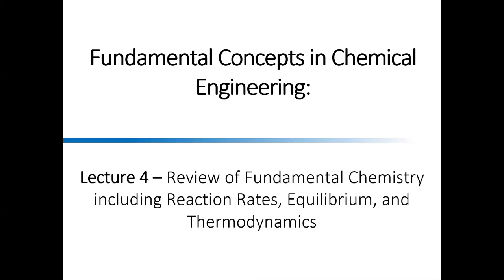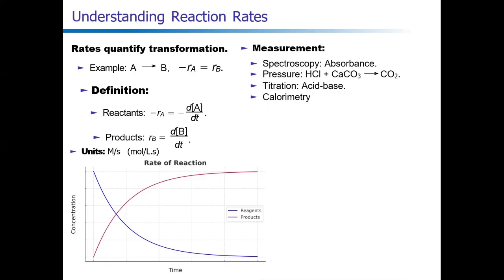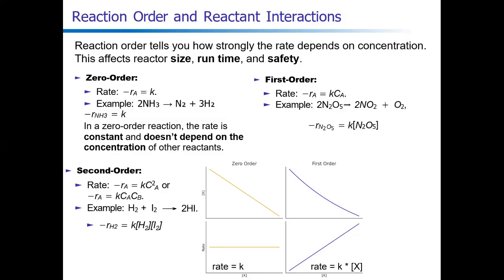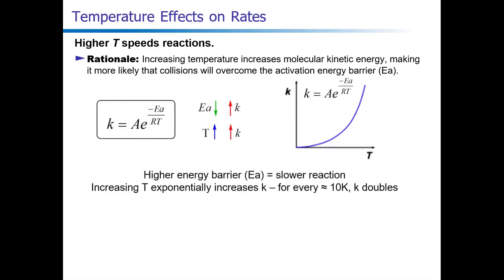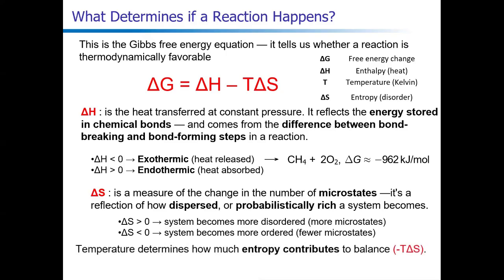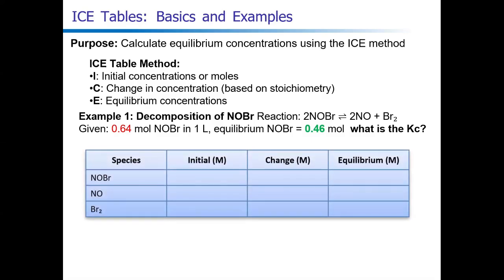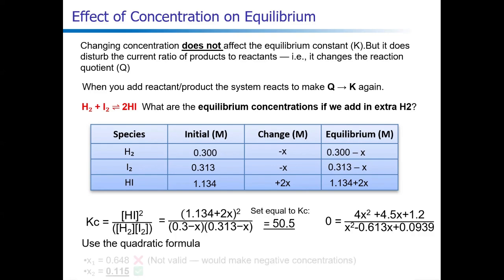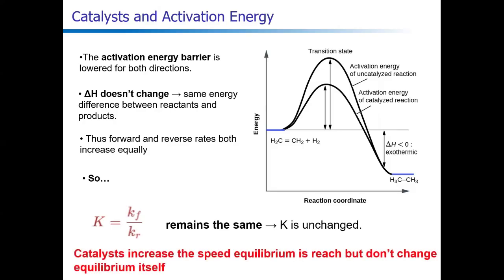CHE 598: Class 4 - Fundamental Chemistry for Chemical Engineering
This is the fourth video as part of the Arizona State University ChemE Program's Catalyzed Transition to Chemical Engineering pathway. It covers a brief review of key chemistry concepts needed in chemical engineering.

There is an error in the example at ~ 43 min. The result should be x1 = 0.588 (NOT 0.648) and x2= 0.126 (NOT 0.115)